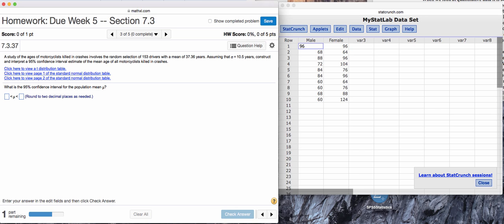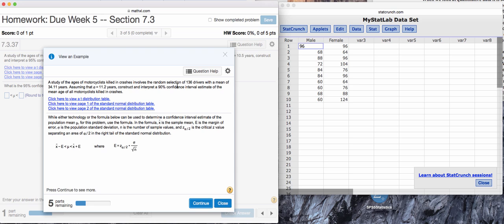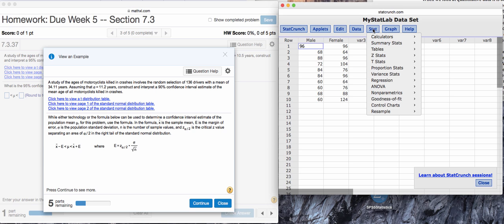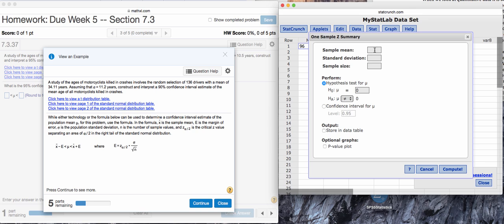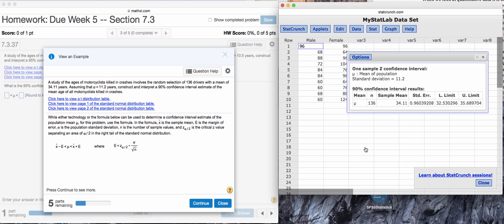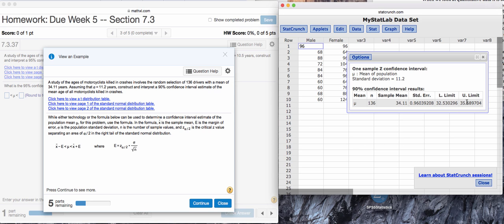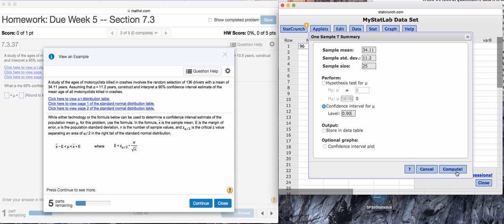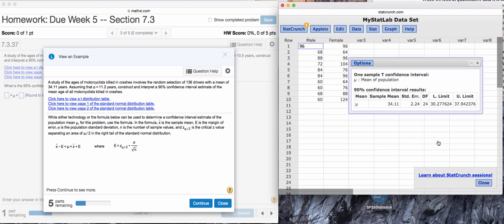Confidence Mean SC